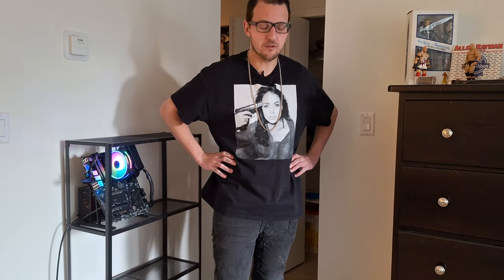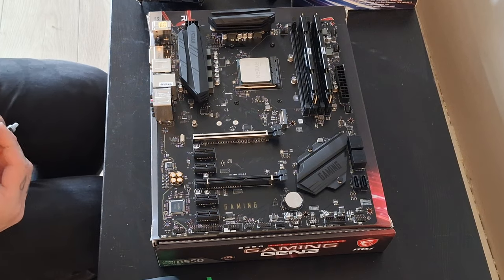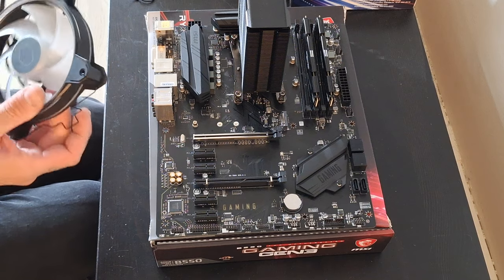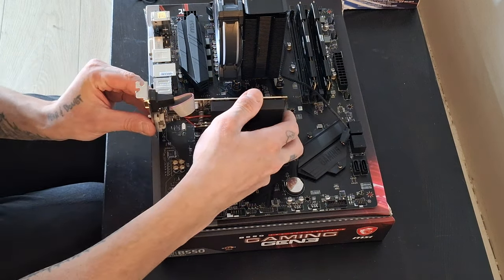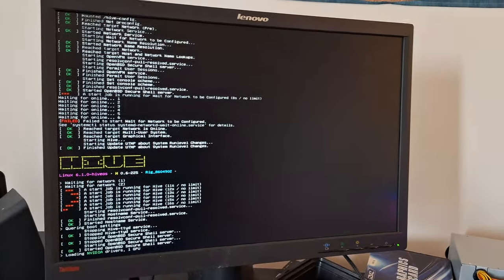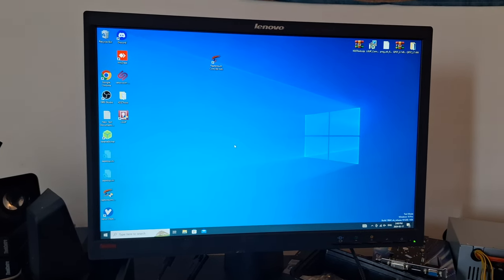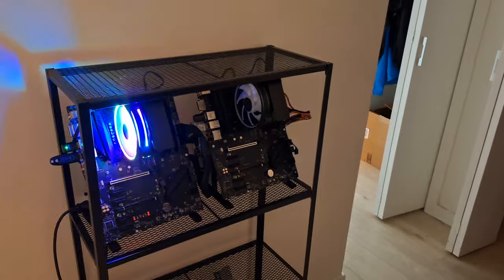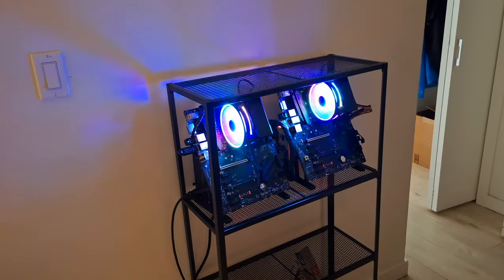HITTING 900 MEGAHASH ON VERUS! │ Road to One Gigahash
In this video I build another Ryzen 9 5950x build to accomplish 900 MH/s.
There was so much behind the scenes that made making this video quite the obstacle. The goal of one gigahash in Verus is just inches away! If you have any suggestions for a cool way I could finish off the final 100, lemme know.

Items used in this video:
-Ram
-Motherboard
-Power Supply (not the one I used, but probably better option)
-Cooler Master Hyper Evo 212

How to get cheap phones:
CAT S48c:
120mm USB upHERE Fans:
Sabrent Charging Station:
10 Pack USB-C Cables:
6” Type C 5-Pack:
Alxum 120w 10 Port USB Charging Station:
Unitek 60w 10 Port Charging Stations:
Samsung A03s:
TCL a3: